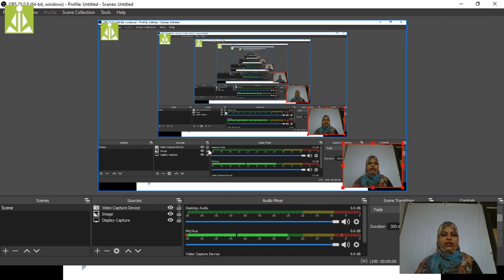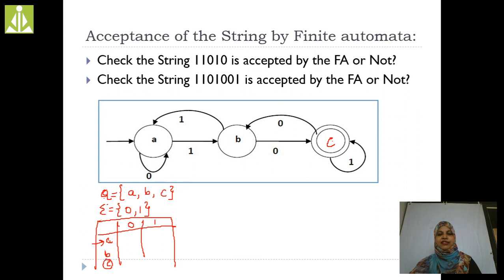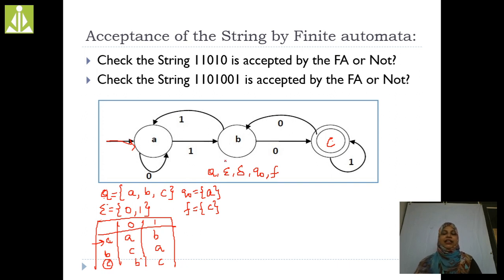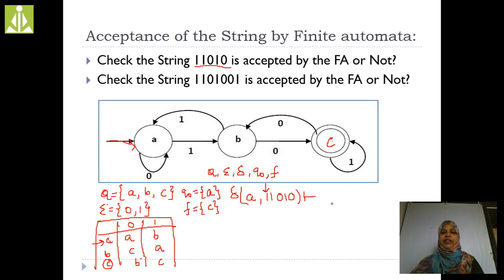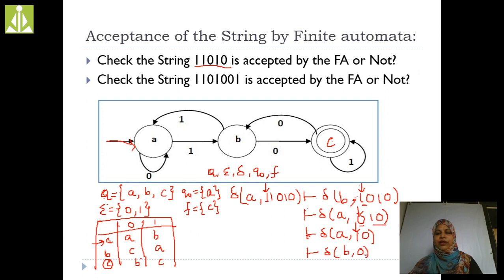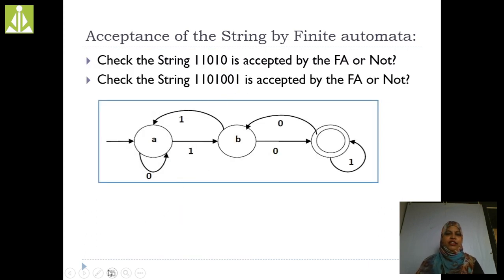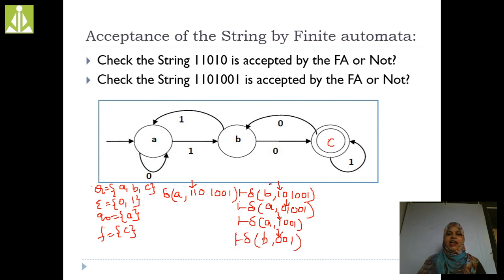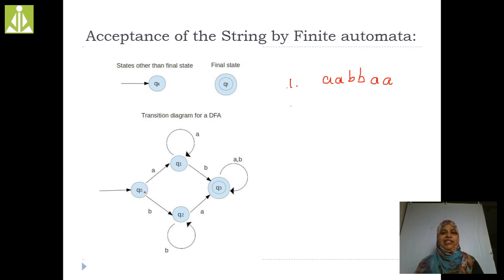Acceptance of strings by FA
Introduction
--Methods.
--Checking the string is accepted by DFA or Not with Example.